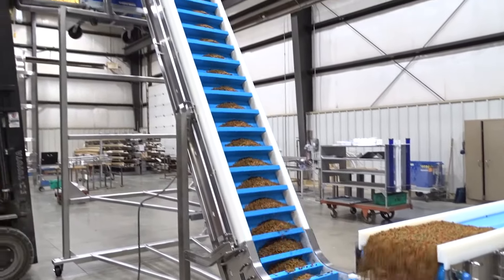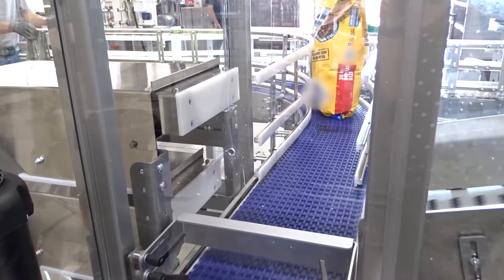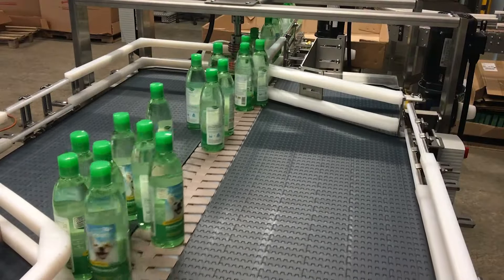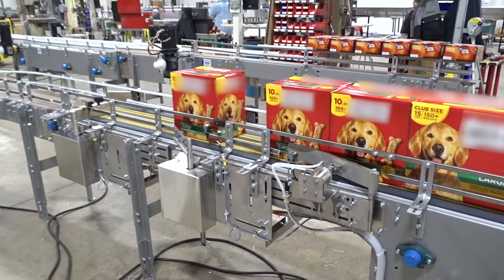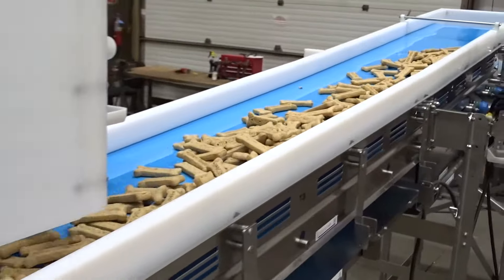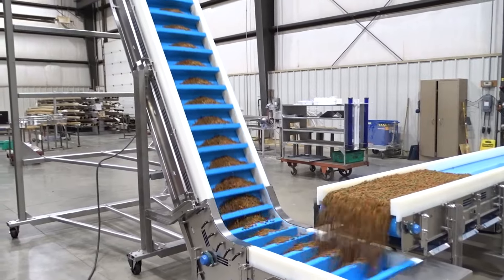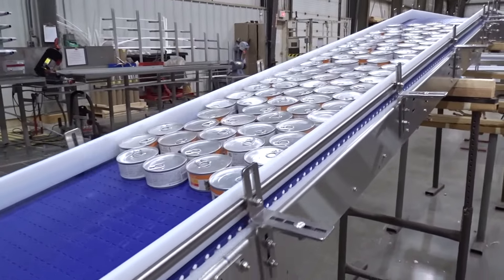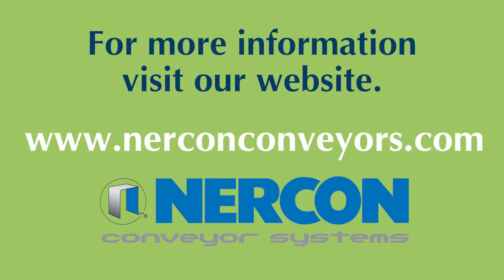Pet Food Conveyor Systems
The pet food industry is required to treat manufacturing processes with the same sanitary and food-safety standards as human food. Nercon’s pet food conveyor systems and equipment focus on the concerns of pet food processors, product quality and food safety. Our ProCore conveyors are engineered with a purpose of maximizing performance, reducing changeover times, and getting products from point A to point B as efficiently as possible. The HydroCore hygienic conveyors are built to maximize productivity with either hygienic clean-in-place or sanitary clean-out-of-place options. All Nercon conveyor systems provide solutions that are versatile and accommodate pet food production processes, perform reliably, and sanitize with quick start-up efficiency.